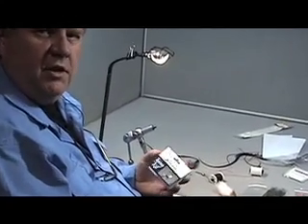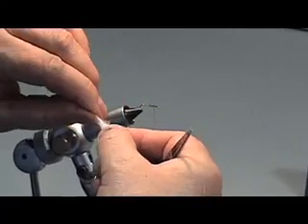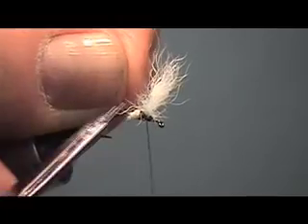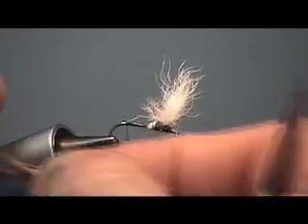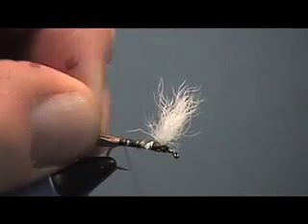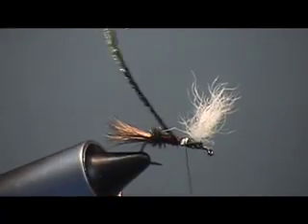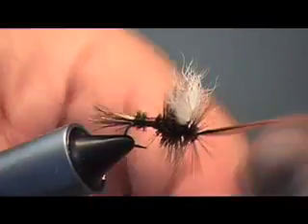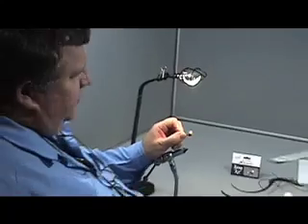Learn to Tie Series: Royal Wulff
Lee Wulff redesigned the famous Royal Coachman into the Royal Wulff and made the old, difficult-to-float, Royal Coachman pattern into one heck of a fly. Lee once said the Royal Wulff looked like Strawberry Shortcake. Maybe that is why fish love it so much. Many of Lee's flies achieved a permanent place in fly-fishing. The Royal Wulff is one  of the most popular of all time, probably because it floats high and is easy to see in the water.

All Products shown are available at finer retailers nationwide.

Hosted by Bill Black
Directed and Produced by Chase Vincent Gilley